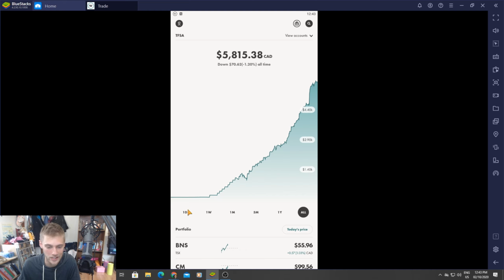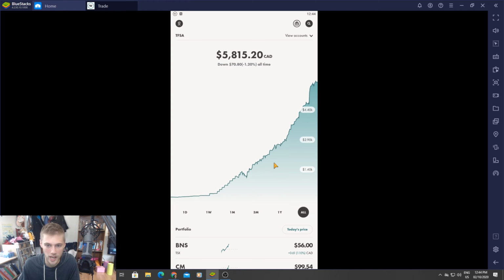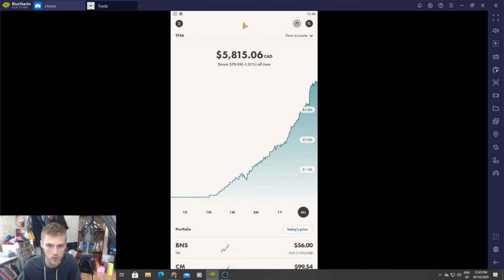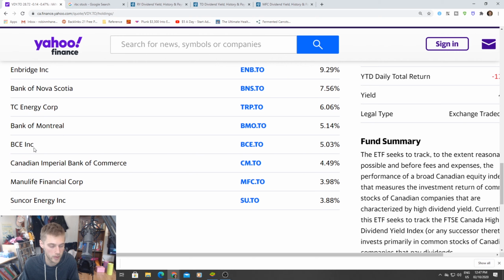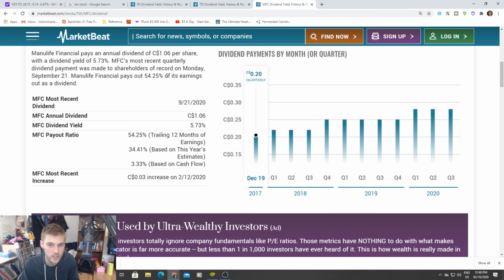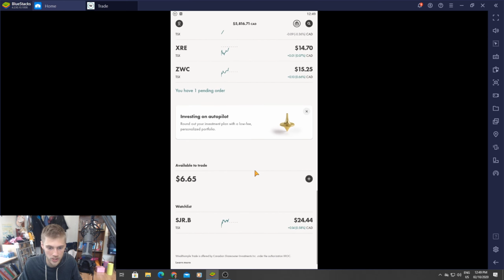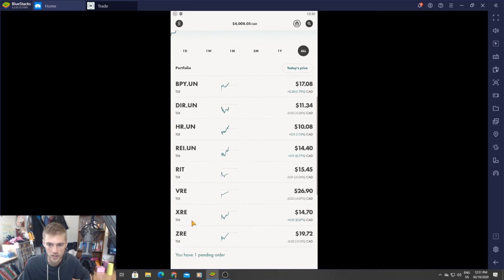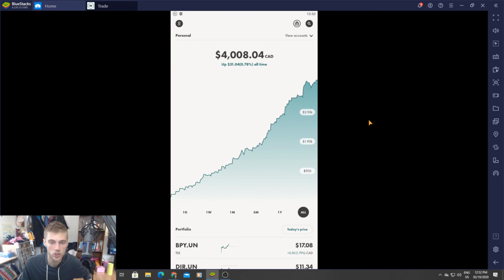2 CANADIAN STOCKS To Buy Right Now! Canadian REITS got HUGE gains!